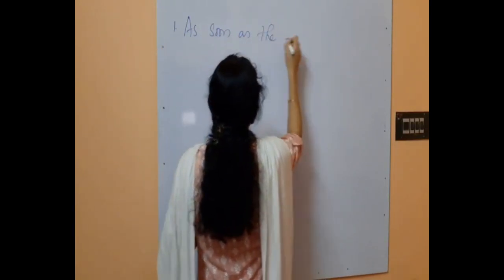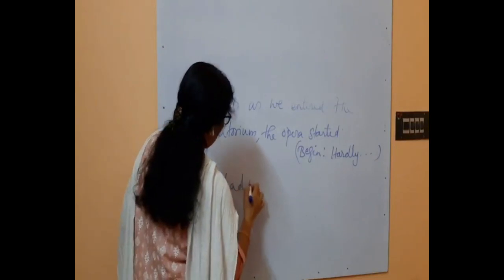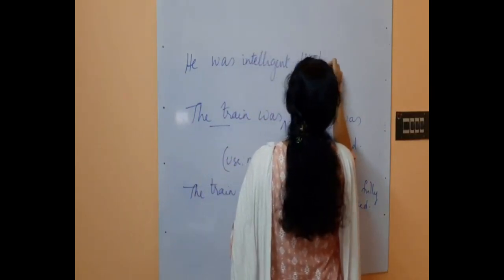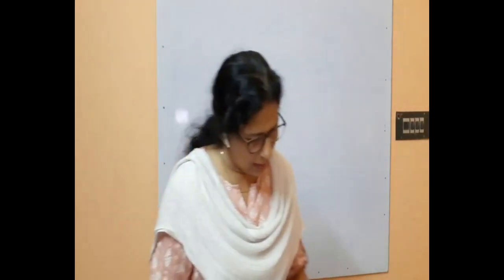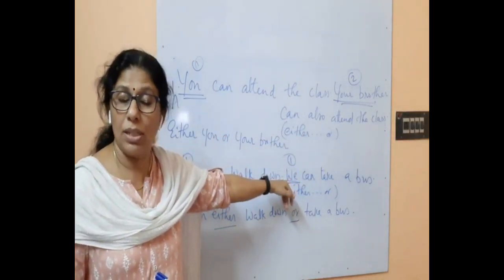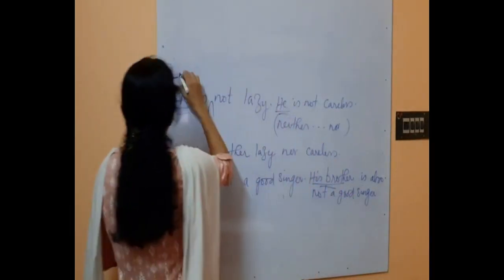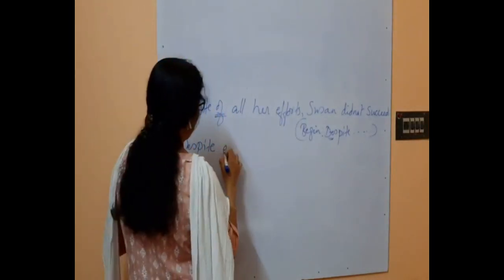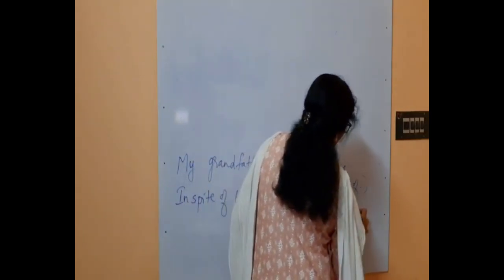VII ENGLISH PART2(250121)